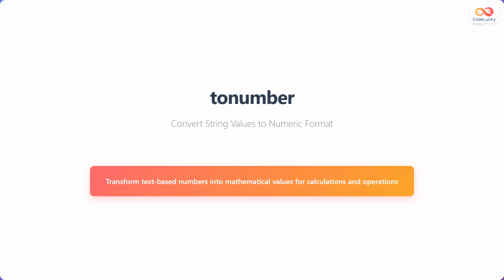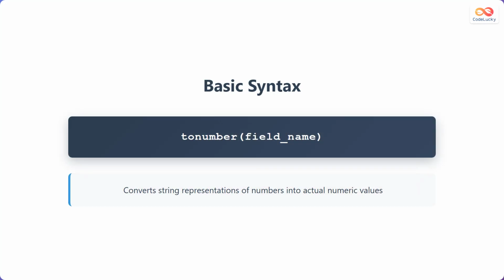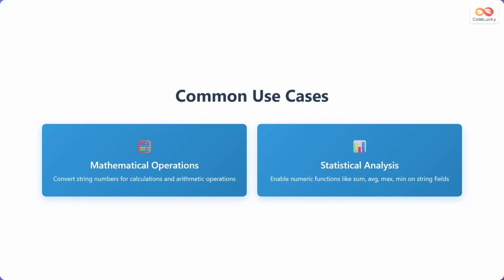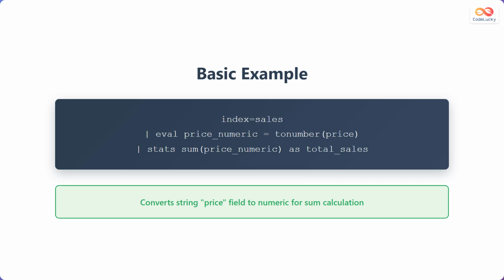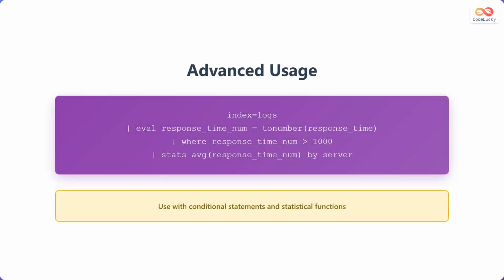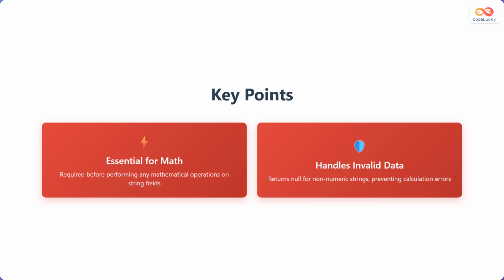Splunk SPL tonumber Command Tutorial - Convert String to Number for Math Operations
🔢 Learn how to use the tonumber command in Splunk SPL to convert string values into numeric format for mathematical operations!

In this comprehensive tutorial, you'll master the tonumber command - one of the most essential functions in Splunk Search Processing Language. Whether you're a beginner or looking to strengthen your SPL skills, this video covers everything you need to know about converting text-based numbers into actual numeric values.

📚 What You'll Learn:
• Basic syntax and structure of tonumber command
• Common use cases for string to number conversion
• Practical examples with real-world scenarios
• Advanced usage with statistical functions
• Error handling and data validation techniques

💡 Perfect for data analysts, system administrators, and anyone working with Splunk who needs to perform calculations on string data. The tonumber command is crucial for mathematical operations, statistical analysis, and data processing workflows.

🎯 Key Topics Covered:
- Converting string fields to numeric format
- Using tonumber with eval and stats commands
- Filtering data based on numeric values
- Handling invalid data gracefully
- Best practices for data conversion

Chapters:
00:00 - Introduction to tonumber Command
00:30 - Basic Syntax
00:58 - Common Use Cases
01:33 - Basic Example
02:07 - Advanced Usage
02:44 - Key Points
03:21 - Outro